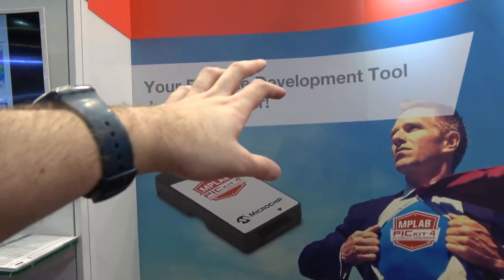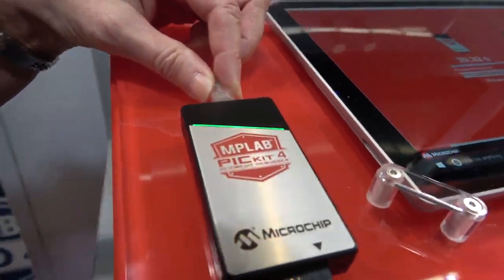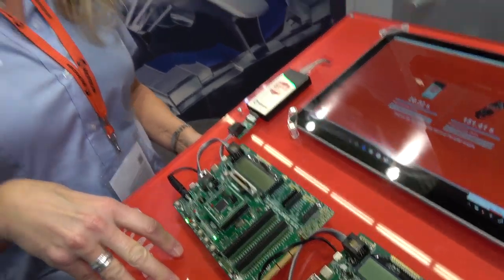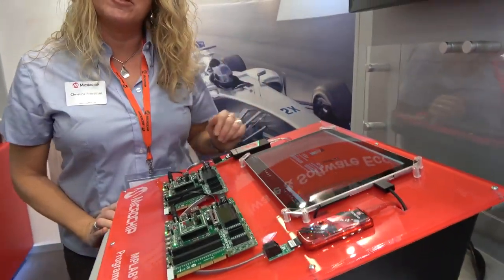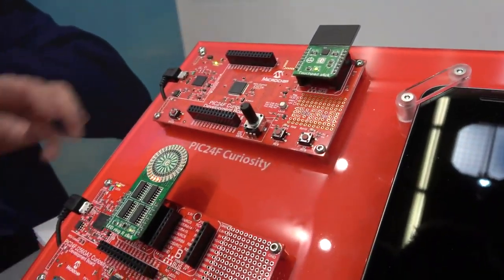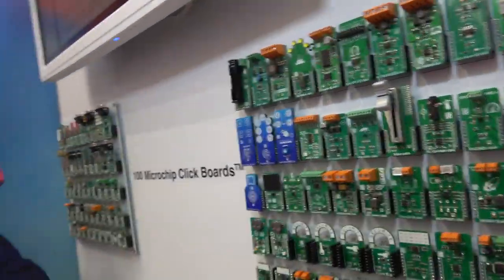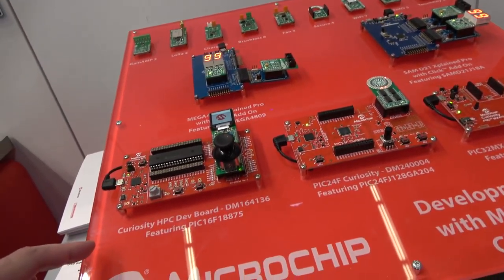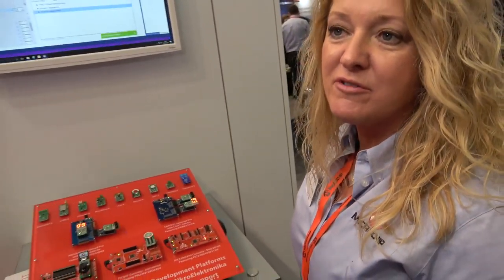4795 microchip mplab pickit 4 in circuit debuggerprogrammer aglT2yV2KRY 1080p